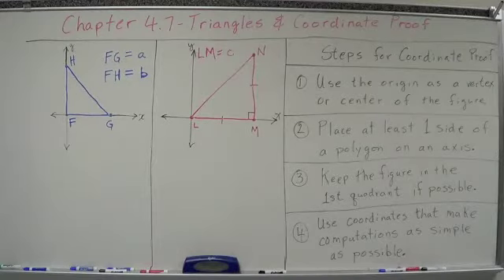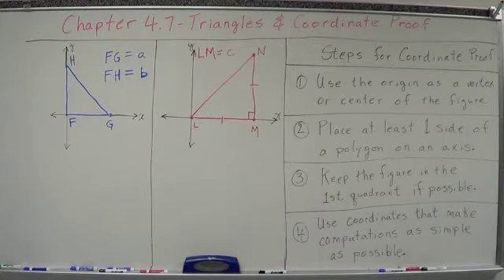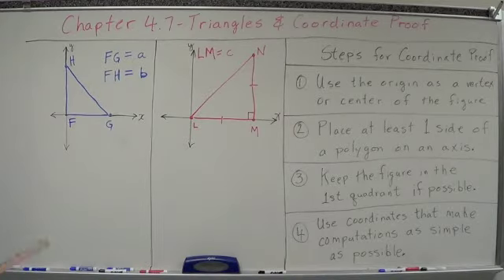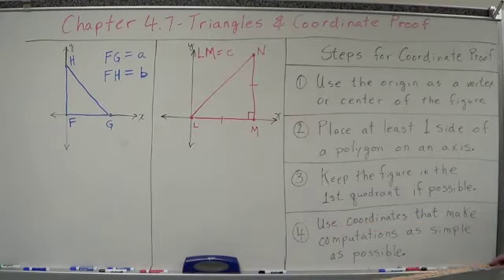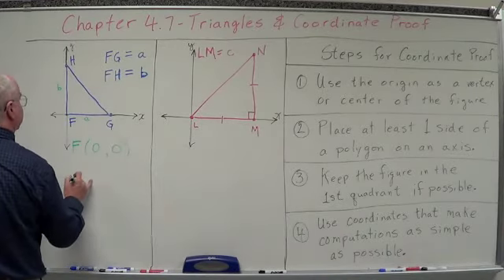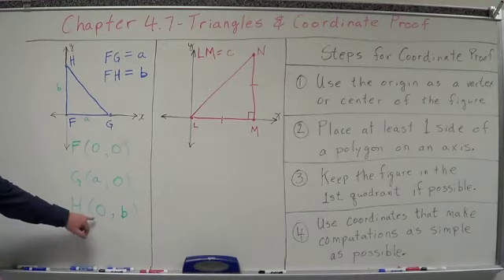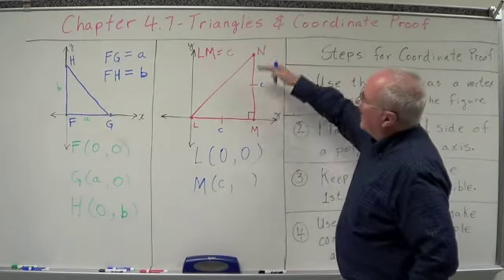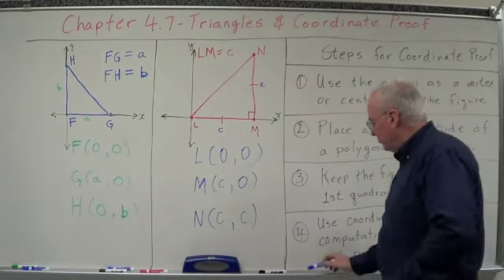Geometry Chapter 4.7 - Triangles and Coordinate Proof